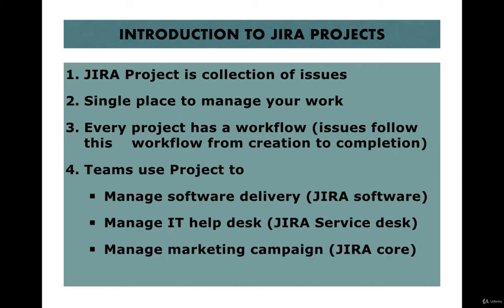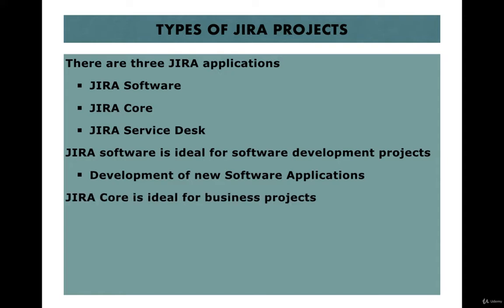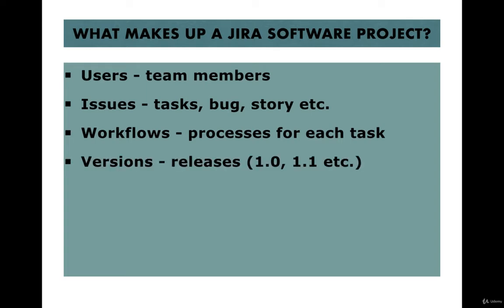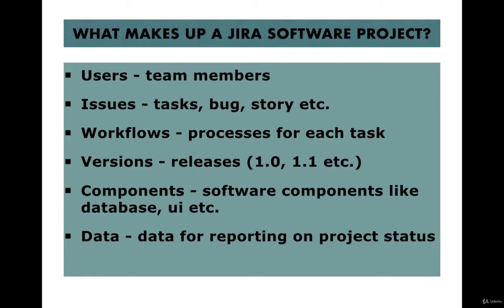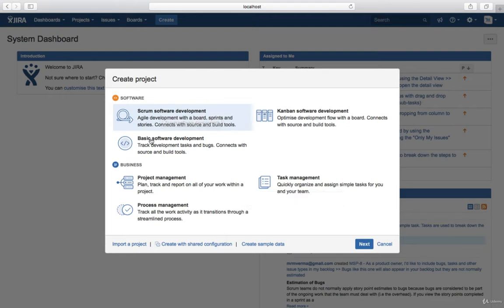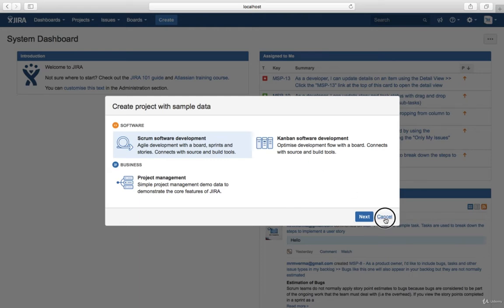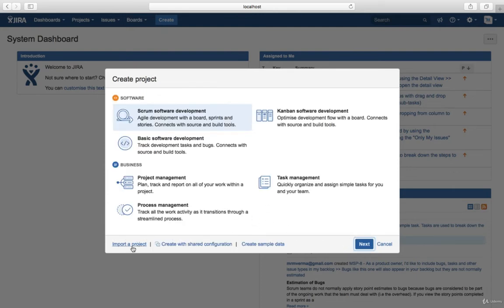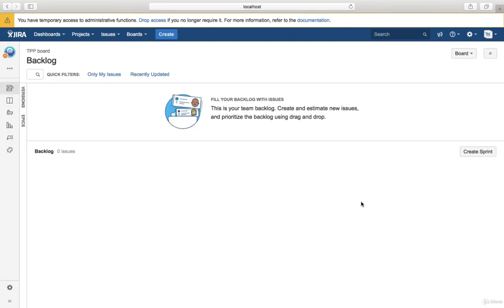Understanding JIRA Project and Creating Projects in JIRA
Learn Atlassian JIRA - For Agile Software Development Teams
Learn Atlassian JIRA from Scratch and start using it effectively for Software Development and Testing.